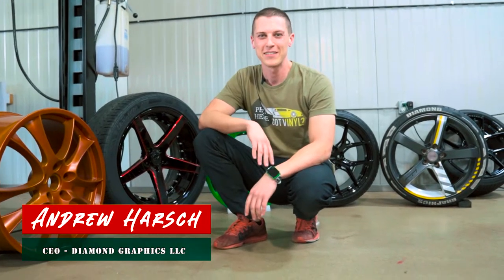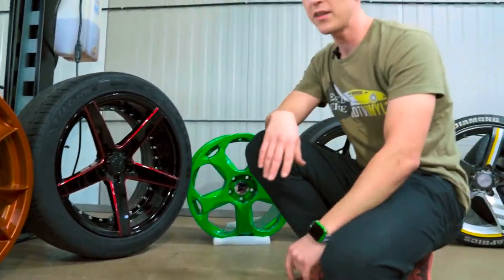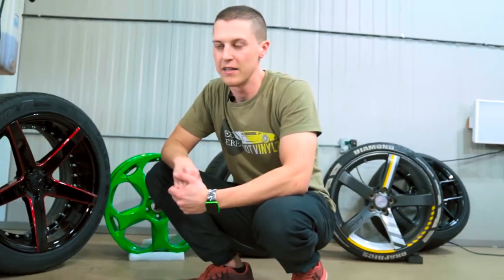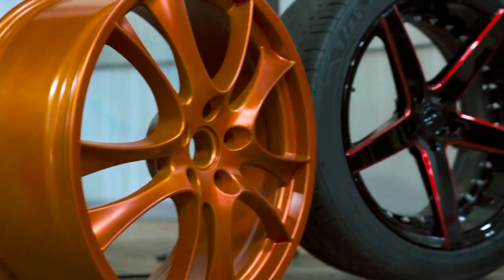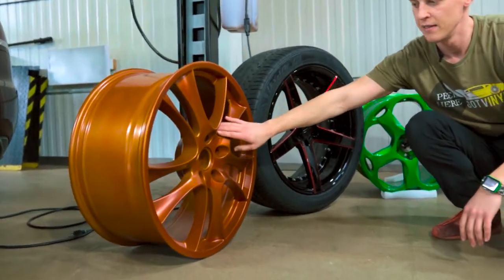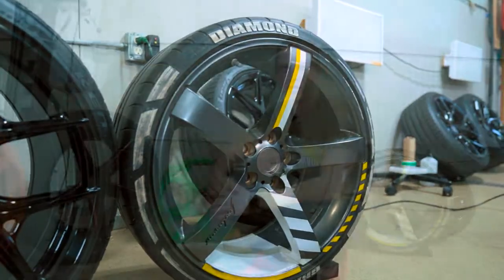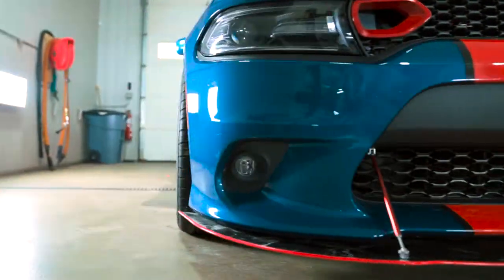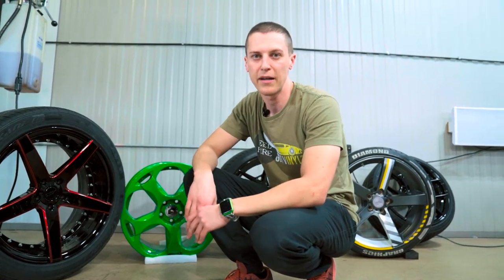Can you Vinyl Wrap Wheels vs Powder coating￼ - Diamond Graphics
In this video Andrew from Diamond Graphics shows The difference between powder coating and vinyl wrapping your wheels￼.